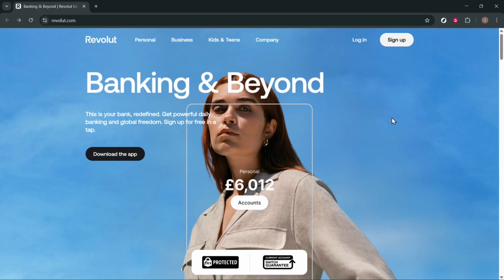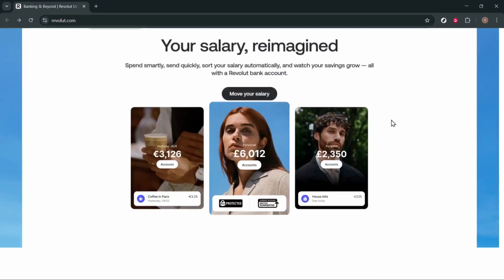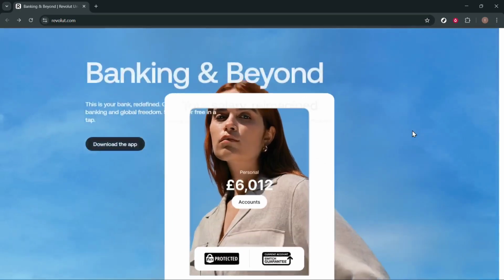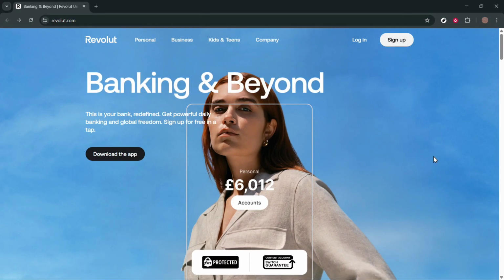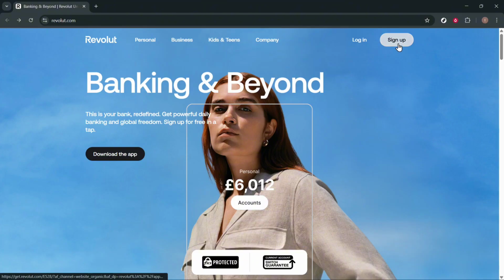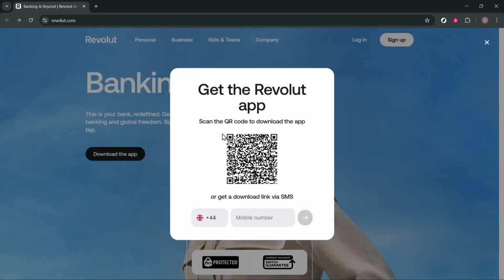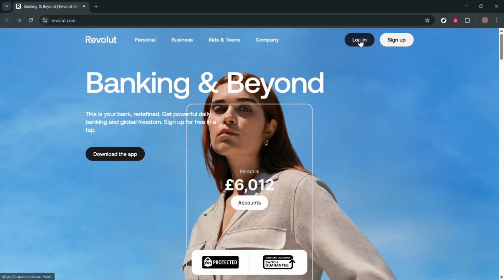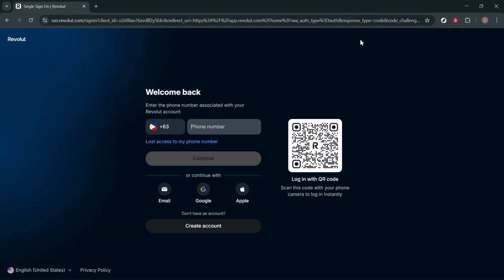How to Sign Up Revolut (Step-by-Step Guide)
Learn how to sign up for a Revolut account step-by-step. In this beginner-friendly tutorial, I’ll show you how to register, verify your identity, and start using Revolut. Whether you want to send money, get a virtual card, or manage multiple currencies, this guide will help you set up your Revolut account in minutes.